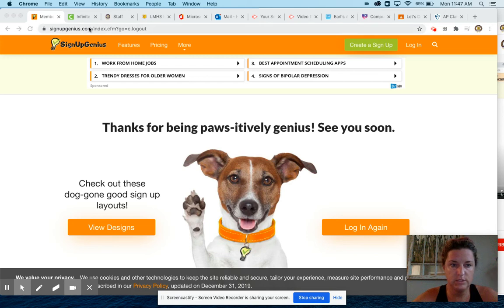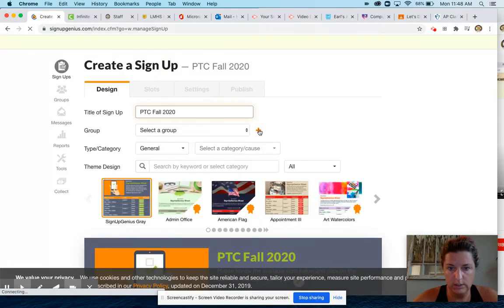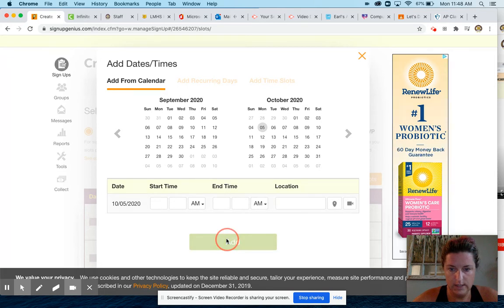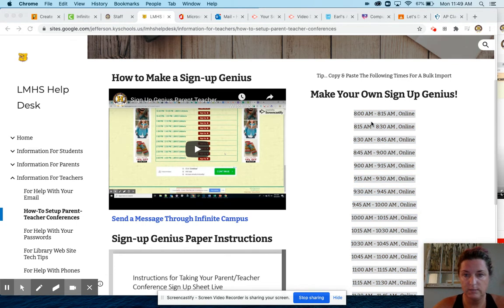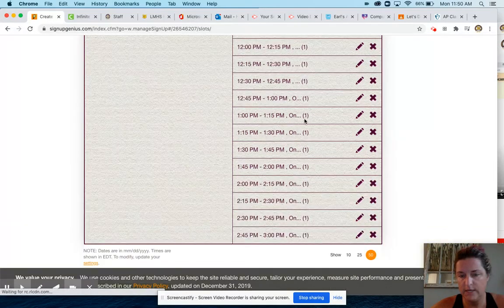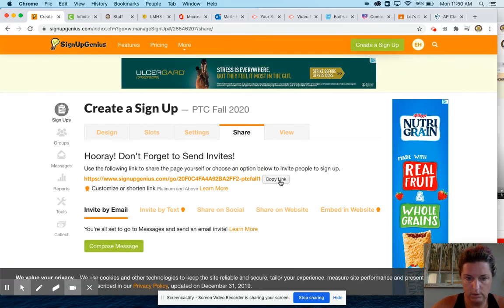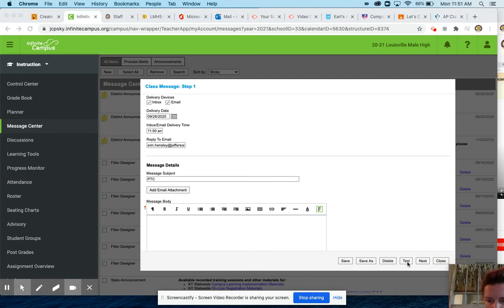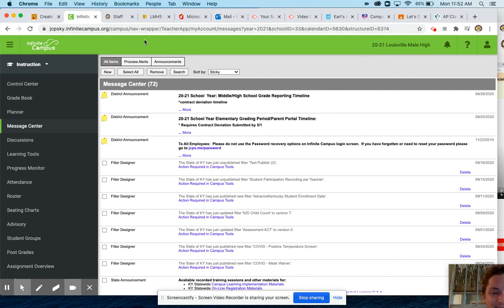PTC Sign Up Genius & IC Mailer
How to create Sign up Genius and send to parents